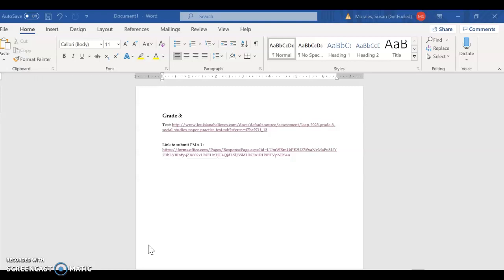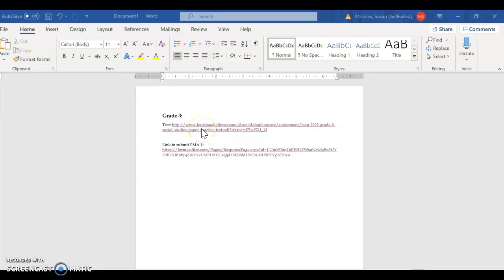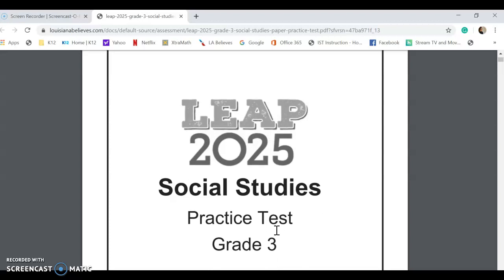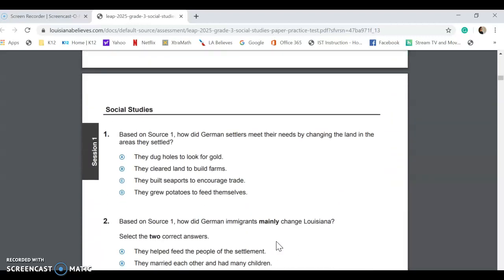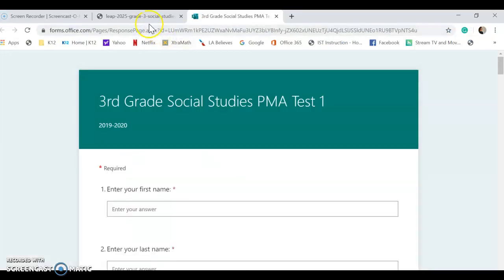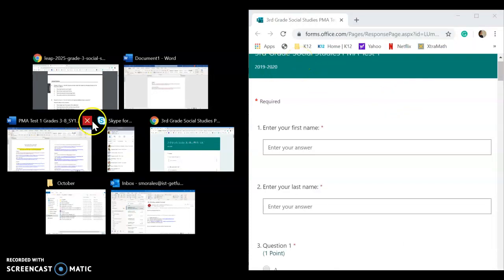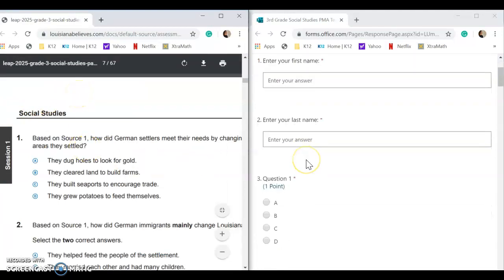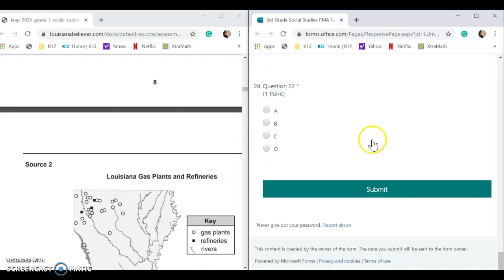Social Studies PMA's